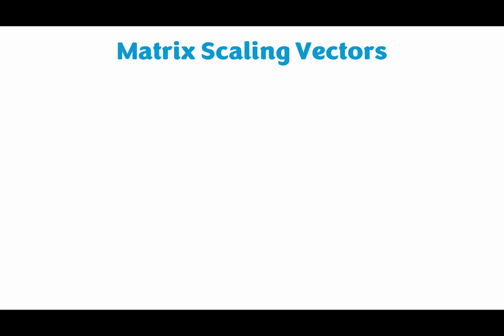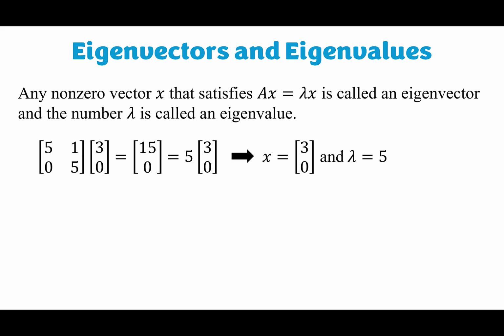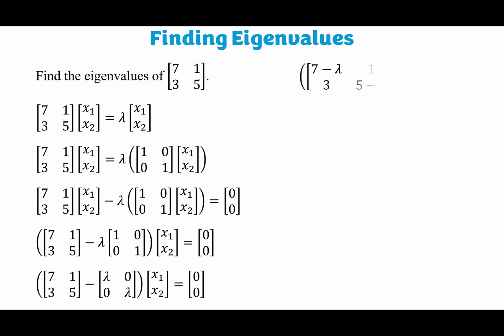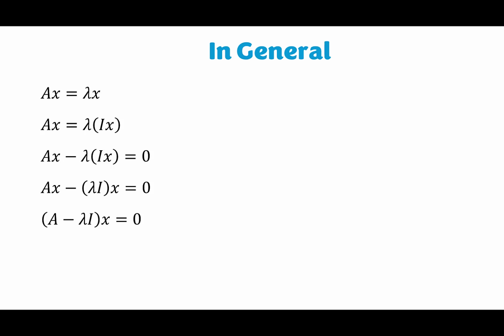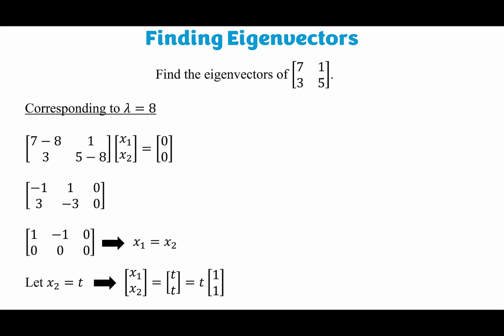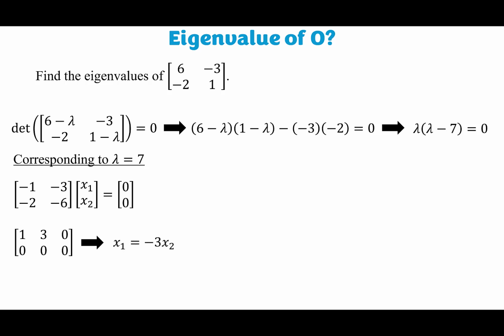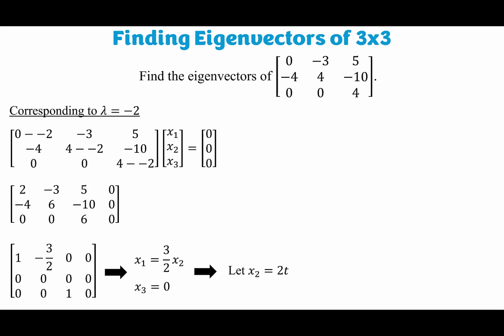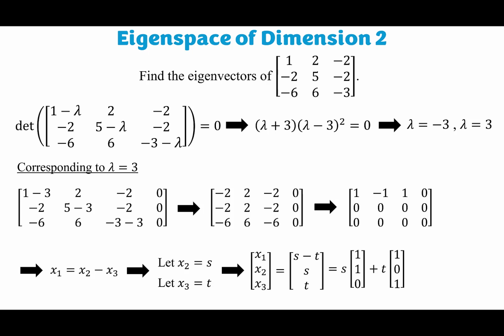Eigenvalues and Eigenvectors